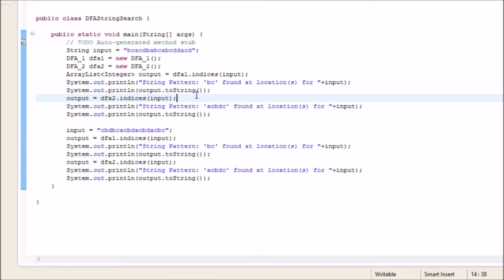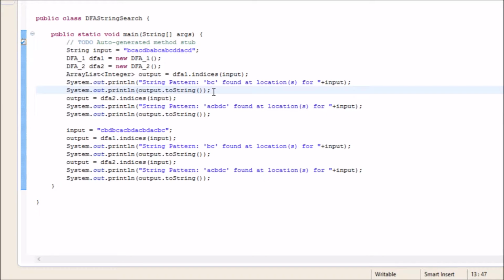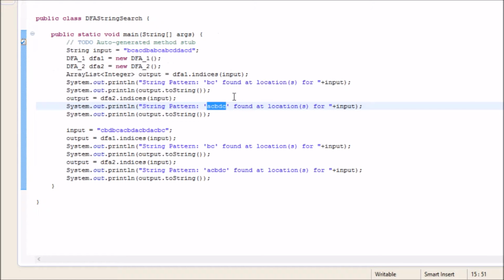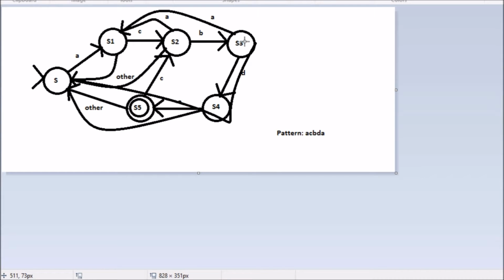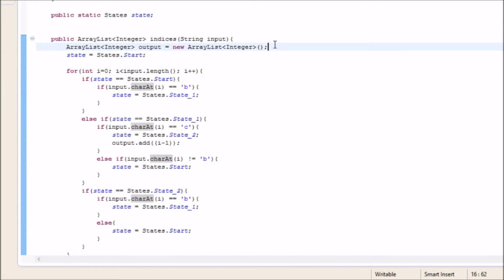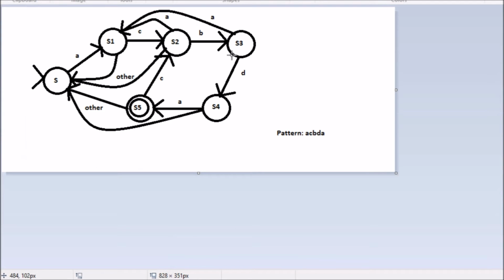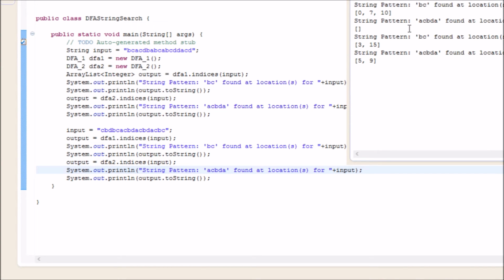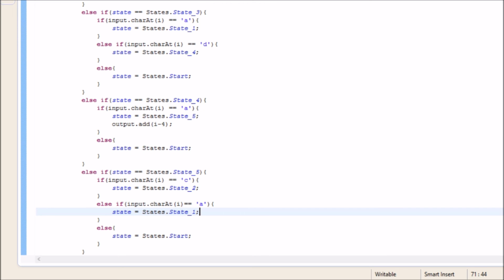DFA String Pattern Finding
In this video, we look at the String Pattern Finding using Deterministic Finite Automaton. The code for this program is implemented in Java.